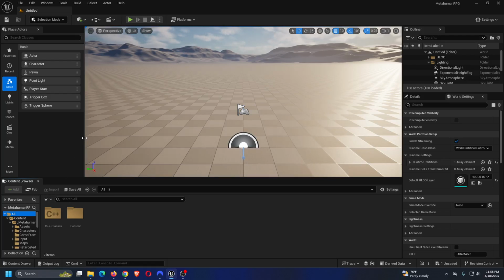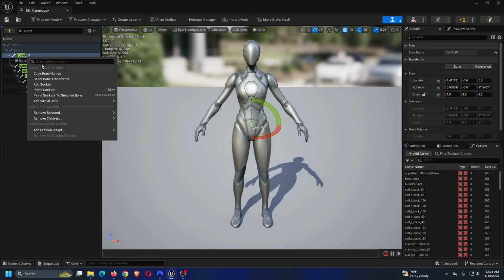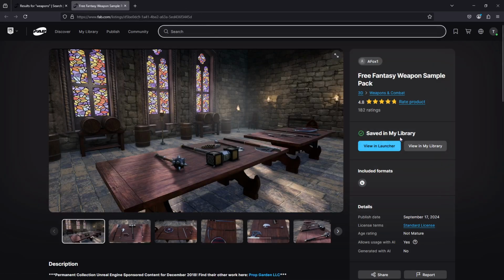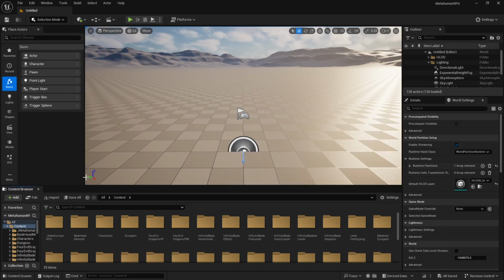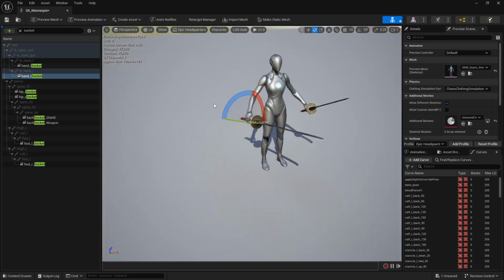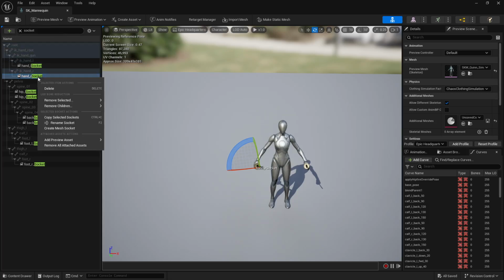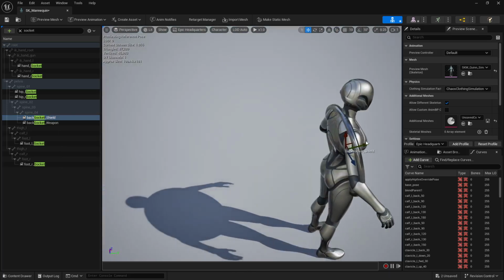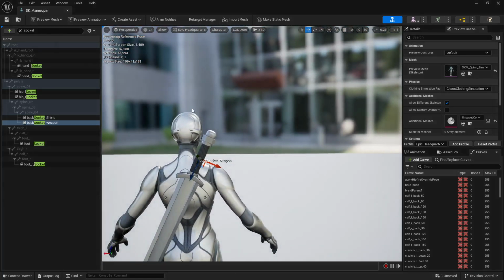Metahuman Multiplayer RPG 16 Attachment Sockets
We learn how to add sockets to our character so we can attach weapons, shields and armor to our character.